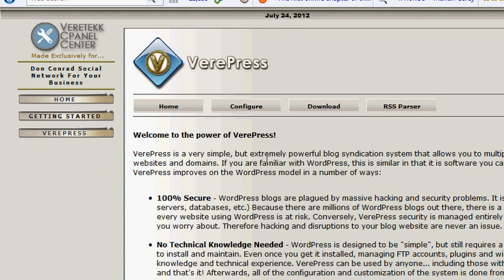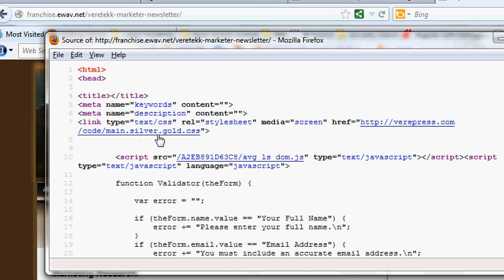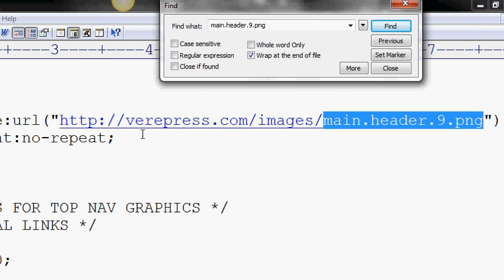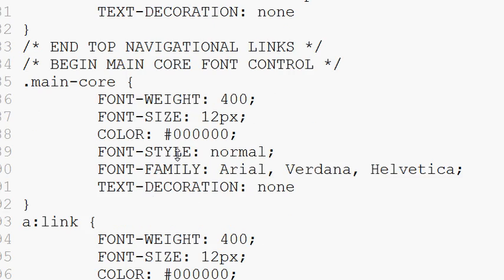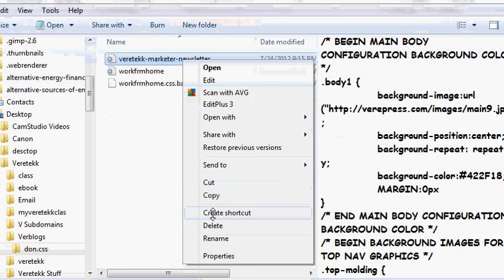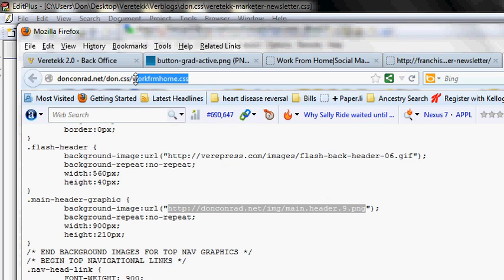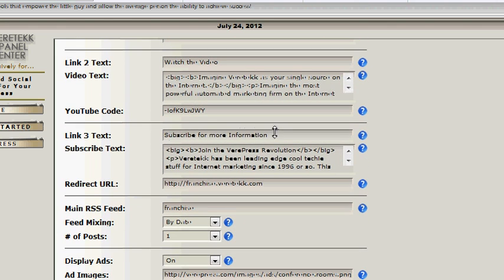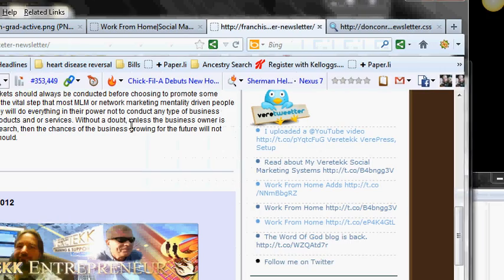Veretekk VerePress, Configuration Of Stylesheet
Massive VereBlog Syndication Potential...
Fully Configurable And Controlled By You!

VerePress is a very simple, but extremely powerful blog syndication system that allows you to multiply your exposure and VereBlog publishing to an unlimited number of websites and domains. If you are familiar with WordPress, this is similar in that it is software you can upload to your own websites in order to display a blog. However, VerePress improves on the WordPress model in a number of ways:

100% Secure - WordPress blogs are plagued by massive hacking and security problems. It is up to each individual website owner to secure their own system (web servers, databases, etc.) Because there are millions of WordPress blogs out there, there is a huge market for hackers to exploit. Each time a weakness is located, every website using WordPress is at risk. Conversely, VerePress security is managed entirely by Veretekk in one location. There is no database or server security for you worry about. Therefore hacking and disruptions to your blog website are never an issue.

No Technical Knowledge Needed - WordPress is designed to be "simple", but still requires a lot of technical expertise. There are dozens of files and database tables to install and maintain. Even once you get it installed, managing FTP accounts, plugins and widgets, administrative functions, etc. all requires a certain level of coding knowledge and technical experience. VerePress can be used by anyone... including those with no technical ability at all. There is a single file to upload to your website and that's it! Afterwards, all of the configuration and customization of the system is done from this easy-to-use control panel.

VereBlog Integration - Given the power and features associated with your VereBlog, it only makes sense that you would want to use it as your primary blog for your business. There are third party plugins (e.g. FeedSnap) available for WordPress that allow you to display an external RSS feed (like your VereBlog) on your WordPress blog. However, it's complicated to set up... and has absolutely no SEO value at all! Even though your WordPress website may be displaying your VereBlog, if you look at the source code you'll see that none of the content shows up in the HTML. By comparison, VerePress actually writes the content of your feed into the HTML itself, making your blog a powerful tool for search engine optimization.

Multiple RSS Feeds - VerePress is designed for marketing professionals, which means you can incorporate as many RSS feeds into your blog as you want. This is a powerful feature when working as part of a team with other members, or simply to multiply the SEO impact for multiple Veretekk accounts (and VereBlogs) you control.

Easy Design And Customization - Use the VerePress control panel to configure how you want your blog to look. Turn widgets on and off, change the style and display, adjust functional settings, etc. No coding knowledge needed. No additional files to upload, or plugins to configure. Just adjust your settings through the control panel and the changes will update instantly on all of you VerePress websites!

Simply put... VerePress is a simple and intuitive, yet extremely powerful way to duplicate and distribute your marketing content on to multitudes of websites and domains. The system is only available to Veretekk Gold subscribers (so if you still haven't tried out Gold... now's the time!)

Never before has content syndication been this easy - try it yourself!